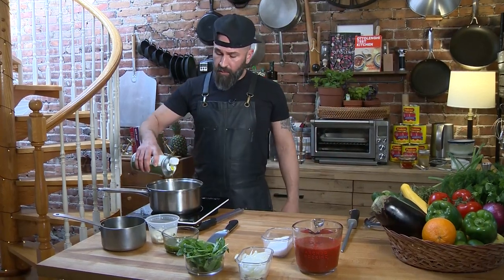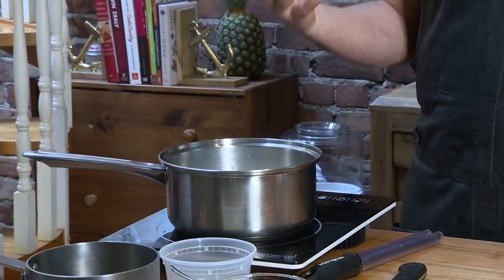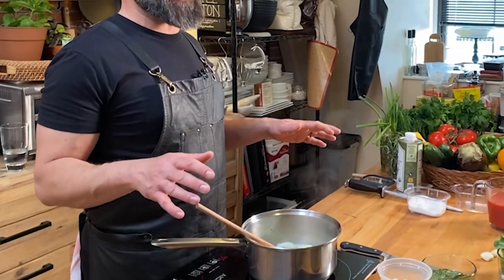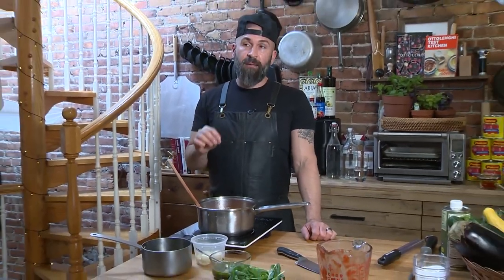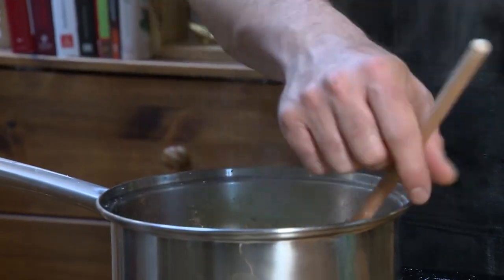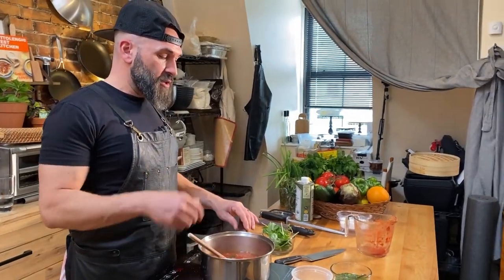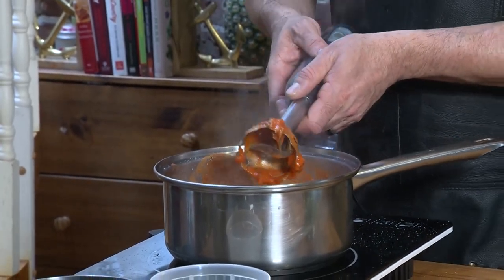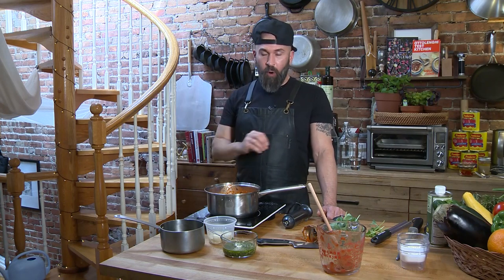How to make 5 ingredient tomato sauce using home-grown basil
Boston chef and garden enthusiast Jason Jernigan shows how to make five ingredient tomato sauce using home-grown basil.